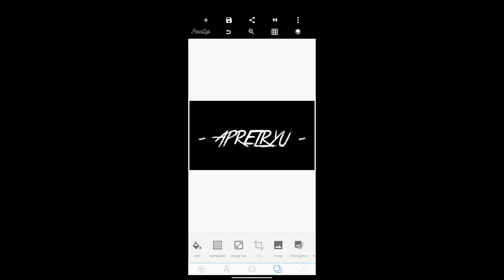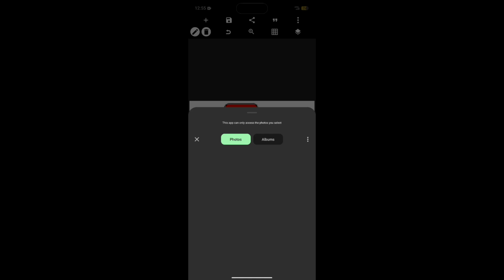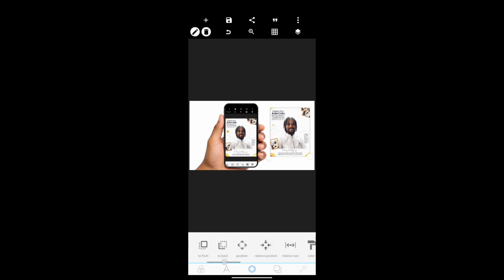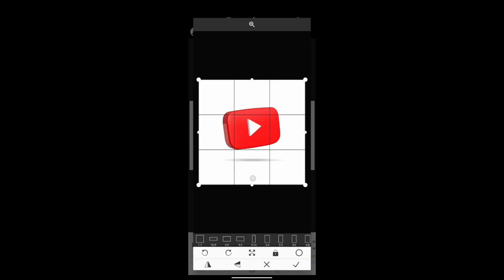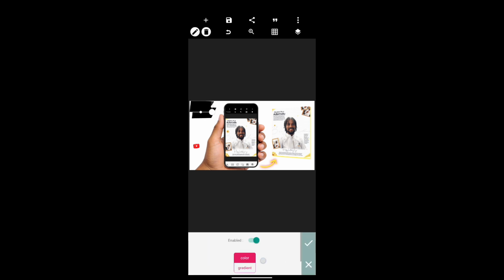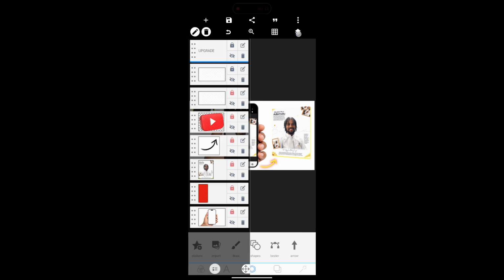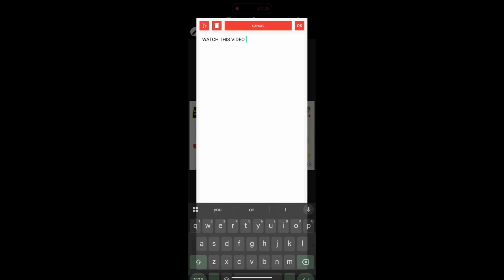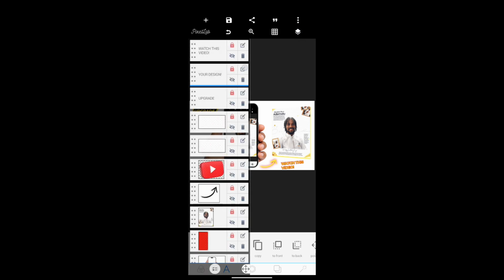How to Make HD YOUTUBE THUMBNAILS (WITH PIXELLAB) in 2026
In this video I will be teaching you how to create HD YouTube Thumbnails on Pixellab. You will be learning how I was able to upgrade my Thumbnail from a boring one to an eye catching one.
You will also be learning how to generate a similar "hand holding phone" on Chatgpt( Check comment section for prompt) and how to create your desired information on the phone screen using Pixellab.
I also shared a very important tip, not only for graphic designers but also other YouTubers so make sure you watch this video to the end🤗